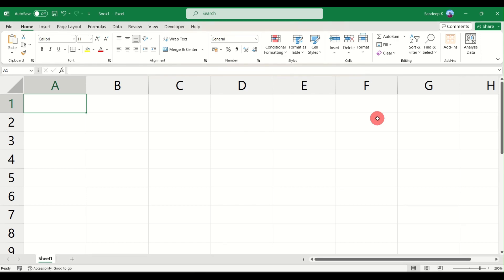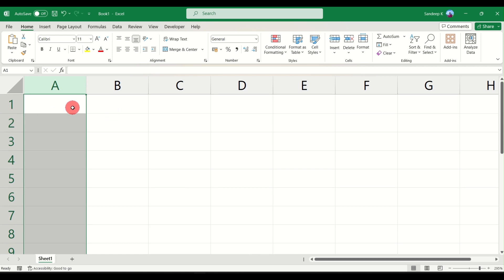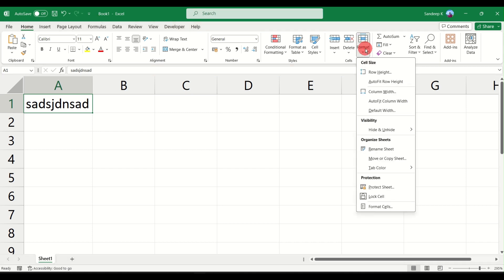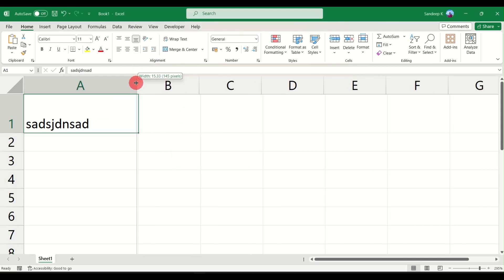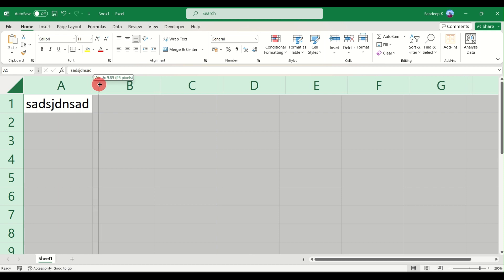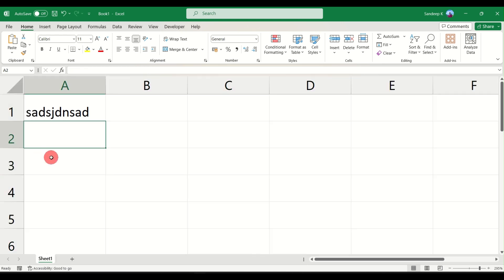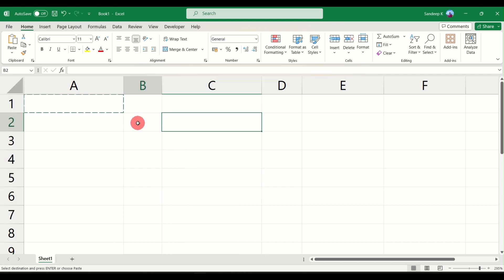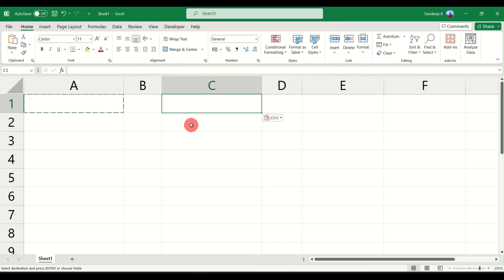How to change row height and column width in Microsoft Excel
In this video, we show you the different ways to change the size of a cell or group of cells by adjusting their column width and row height. Resizing the column width and row height are some of the fundamental techniques one need to be aware of in order to make their day-to-day Excel tasks smooth and simple.

🎤 The mic I use for recording videos

Some of the other videos on this channel you might be interested in:

 🌱 "Never cease to learn and grow! " 🌱